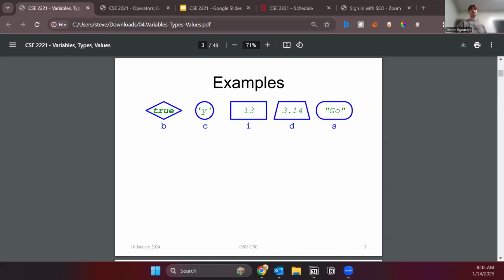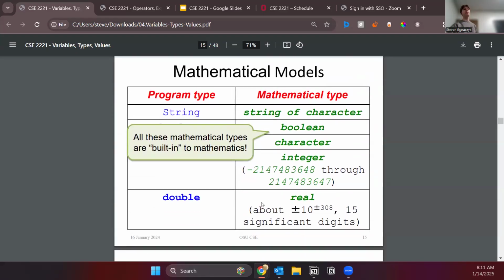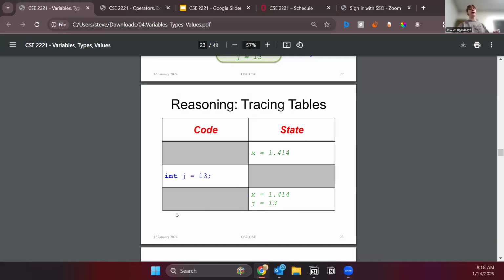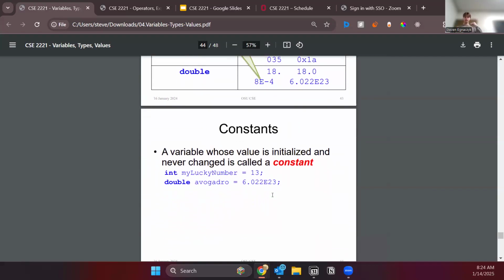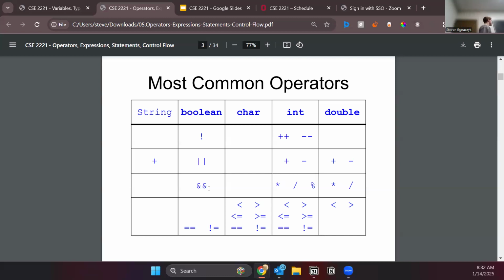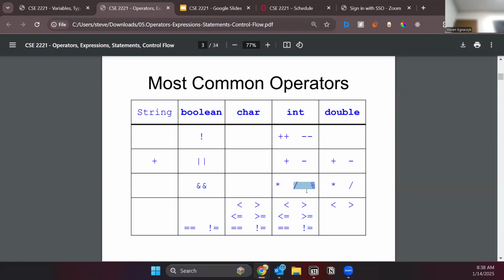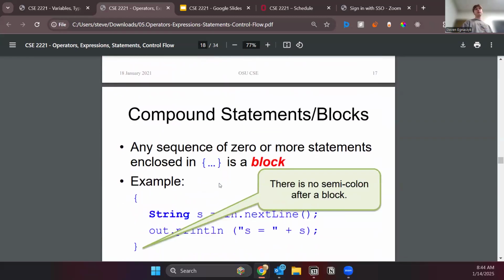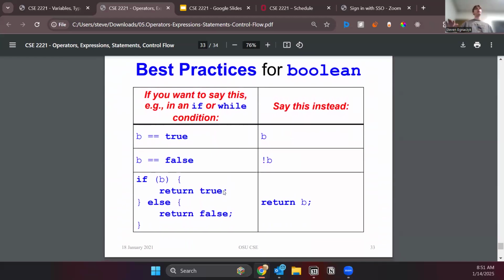(1-14-2025) - Variables, Types, Values, Operators, Expressions, Statements, Control Flow